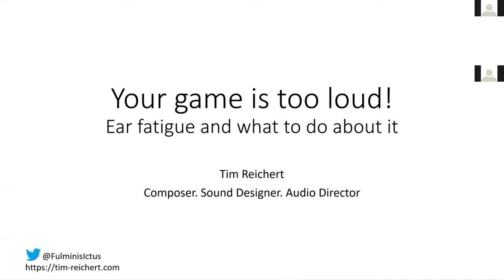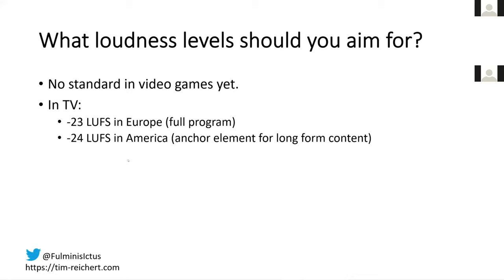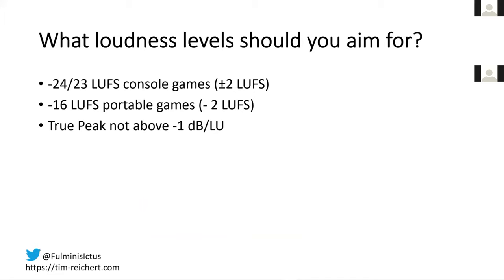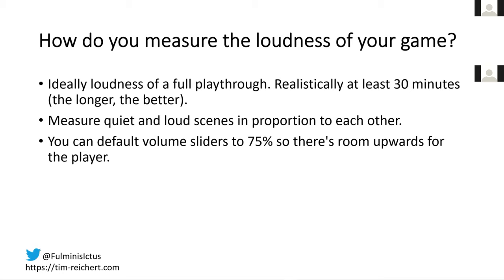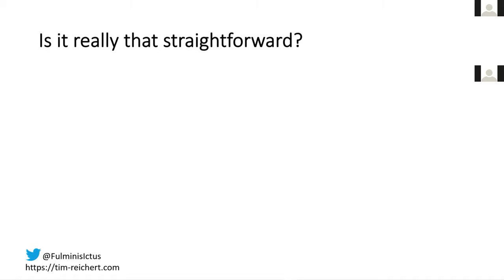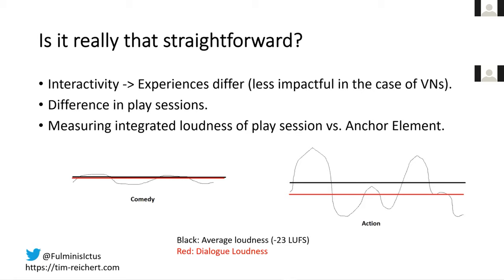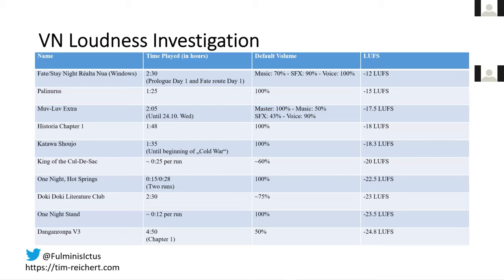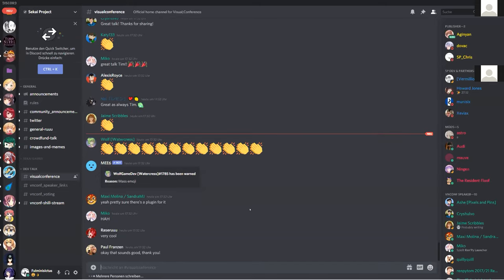(Visual;Conference 2021) 02 - Tim Reichert - Your game is too loud!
Speaker: Tim Reichert

Have you ever switched from one game to another just to get blown away by sound that’s way louder compared to what you’ve heard in the last game? Have you ever played a game for a while but your ears got tired eventually, so you had to turn the volume down or take a break? This talk will tell you all about game loudness: What it is, how to measure the loudness of your game and what levels to aim for.